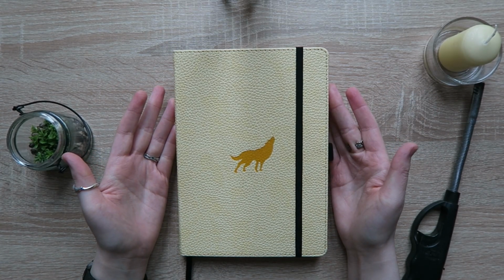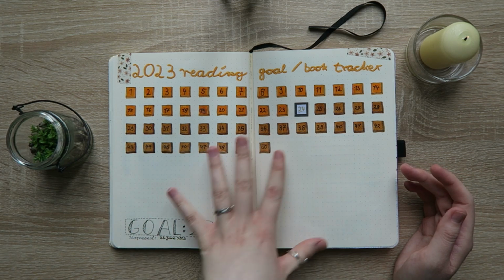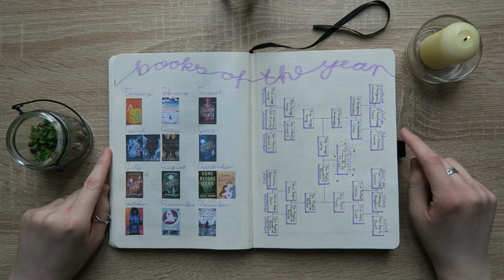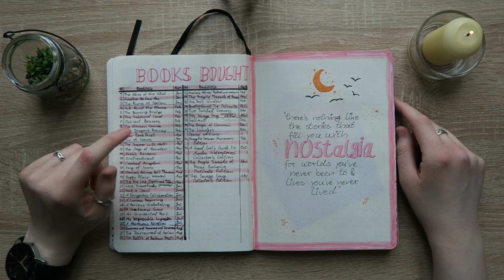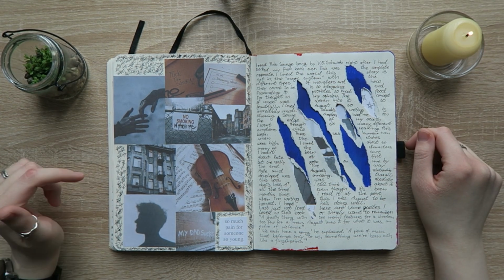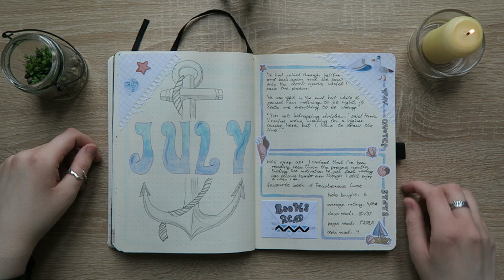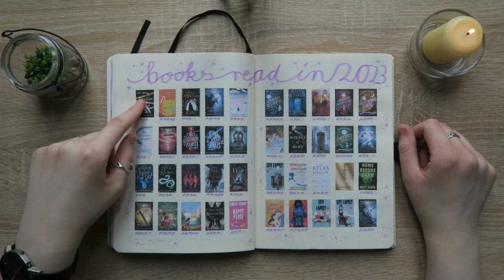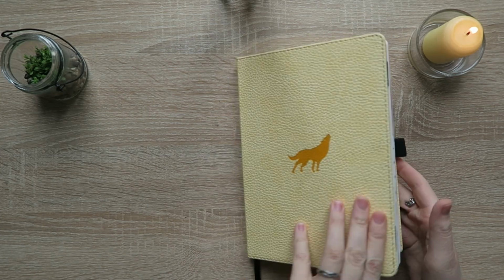my 2023 reading journal flip through 📖🎨✨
This video is only very slightly late... oops. But better late than never when life gets busy, right! Hope you enjoy!
M :)

| Video Chapters / Books mentioned |
0:00 Hello!
3:53 flip through
27:56 Byyee!